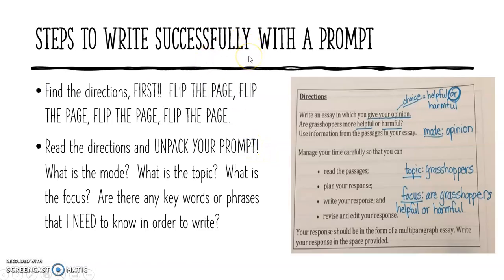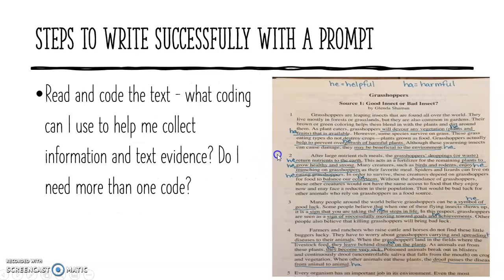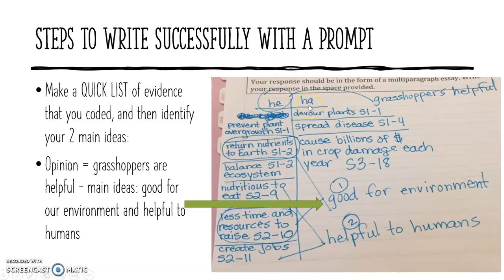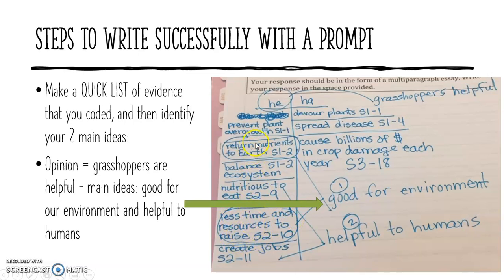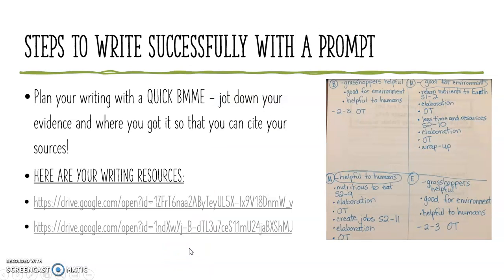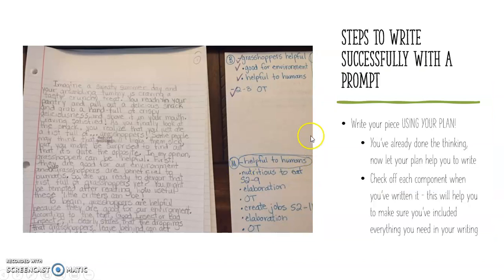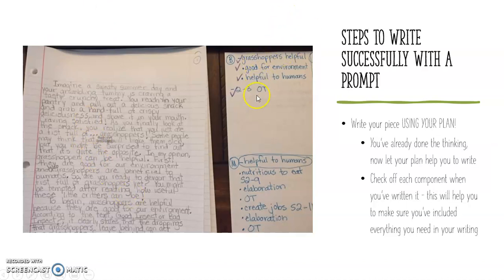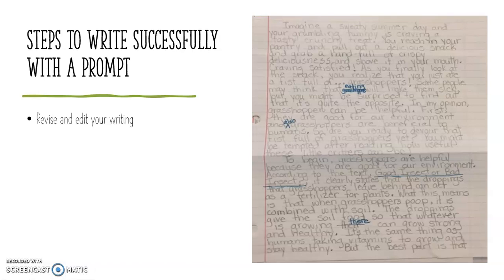Writing with a Prompt 3/30/20